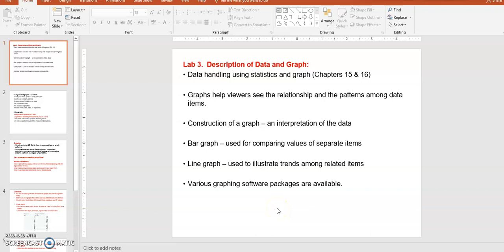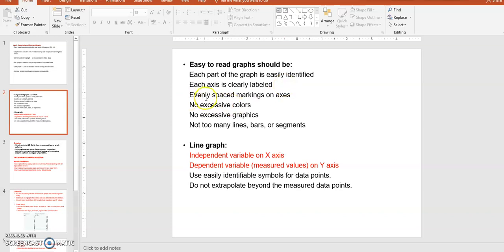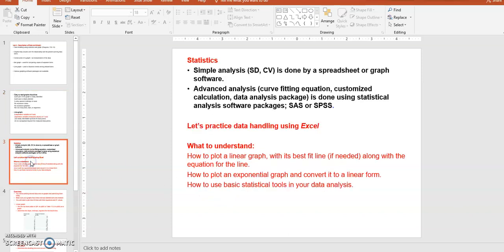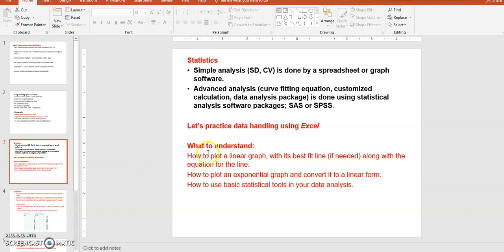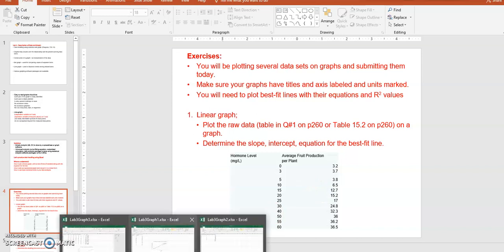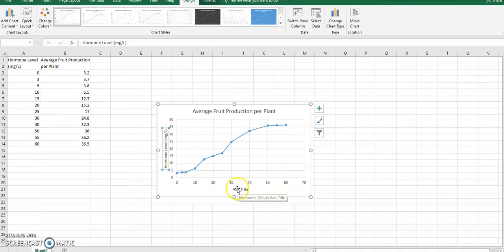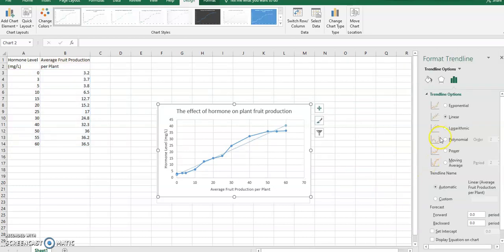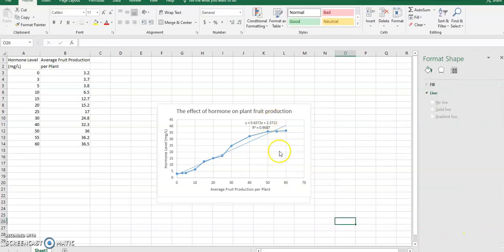BIOT 211 Lab3-1